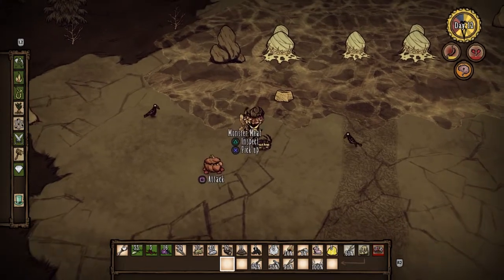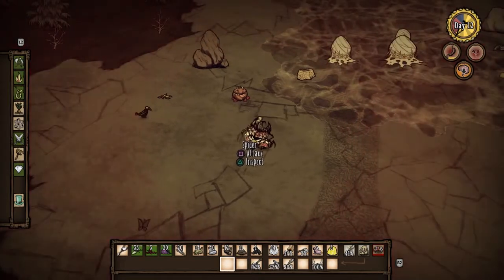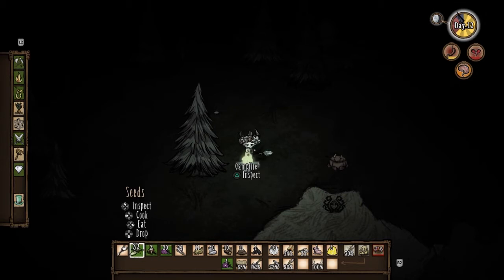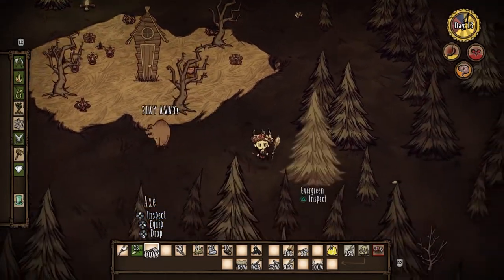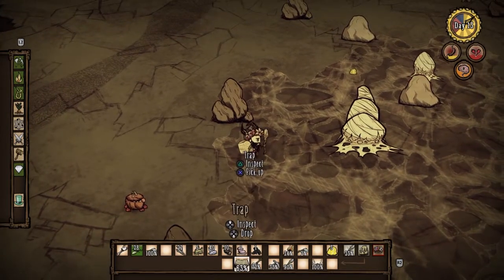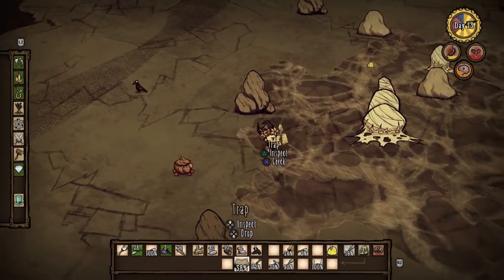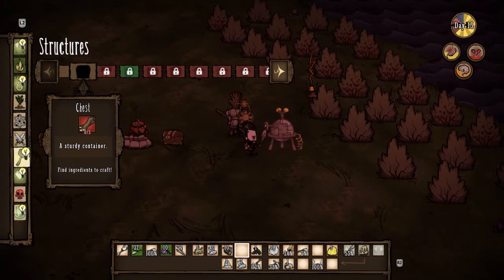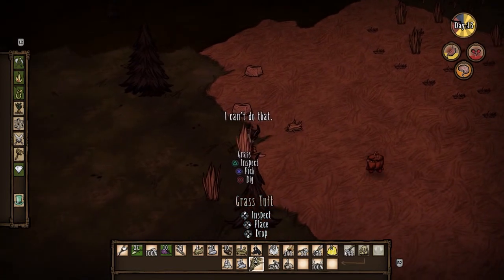Don't Starve PS4 - Beginners Survival Guide Pt.6 - SILK MADE EASY & WINTER PREP (xX-SERVANTXx) - 3FG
Join me, [3FG] xX-SERVANT-Xx, as I take you on crash course of Don't Starve! Learn how to survive, thrive, and beat winter in this Don't Starve beginners guide! In this episode I use some techniques to feed my apparent silk addiction and show you how to feed yourself in a pinch . I'll gladly answer them!

(ALL Donations go straight back to improving the Twitch Channel and the YouTube Channel! Donations will be spent acquiring better equipment, such as camera's, microphones, capture devices, Channel giveaways and any additional staff members of the Channel!)